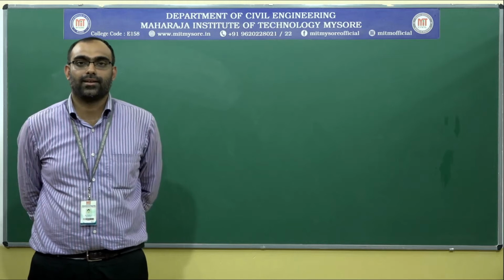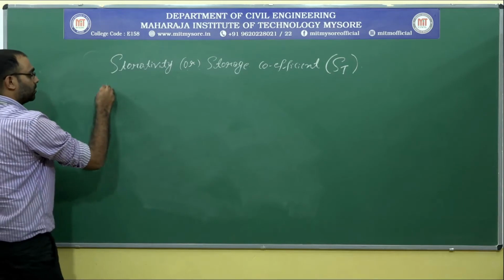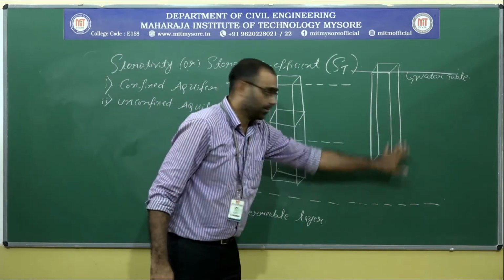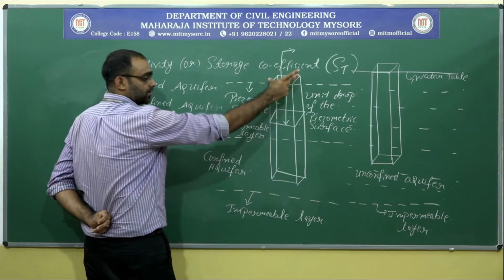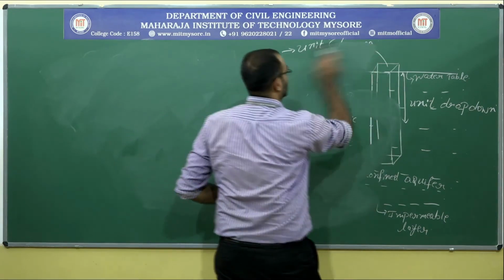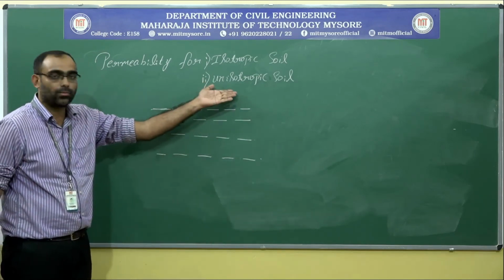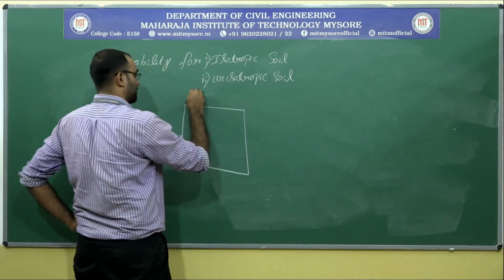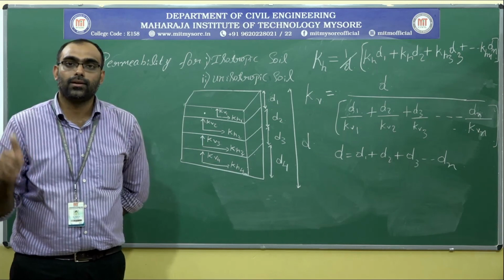GROUND WATER HYDRAULICS SESSION 3